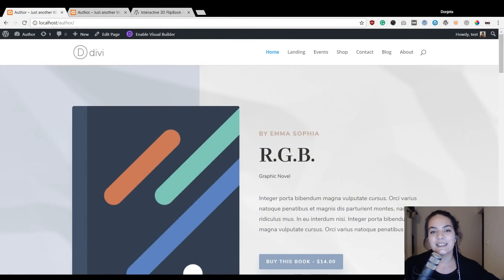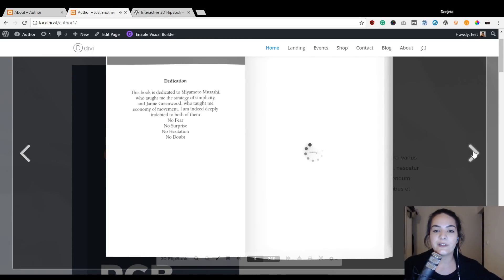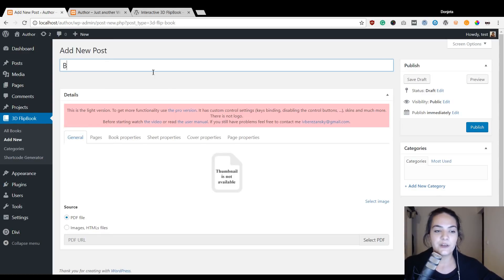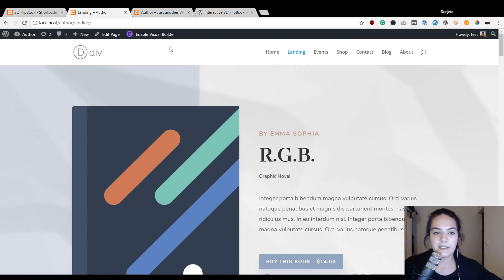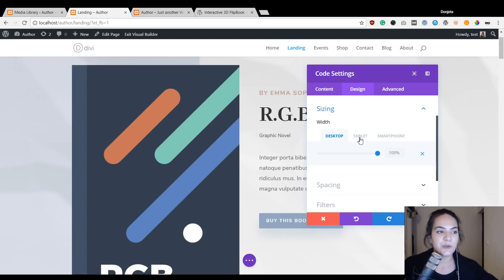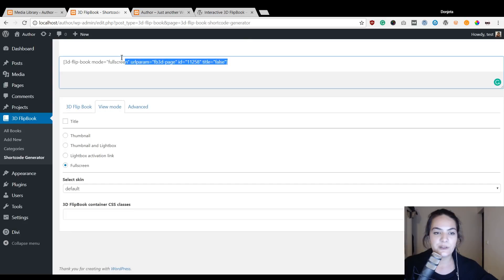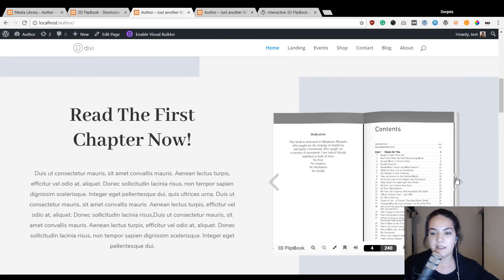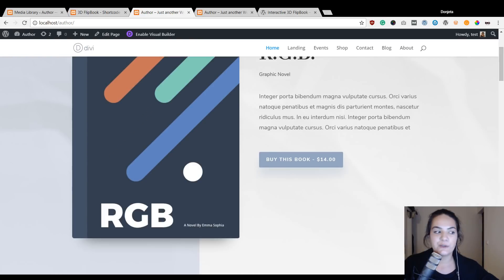How to Add Book Previews to Divi’s Author Layout Pack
Every week, we provide you with a new and free Divi layout pack which you can use for your next project. Along with every layout pack, we also share a use case that’ll help you take your website to the next level.

This week, as part of our ongoing Divi design initiative, we’re going to show you how to add book previews to your website using Divi's Author Layout Pack and the free 3D Flipbook plugin. Adding previews to your website helps visitors in their decision making. They can get a taste of your product and be convinced of the content that you're sharing. To share a book preview, you will need a PDF file containing the number of pages of your (e)book you are willing to share for free.

Want to give back to the community? Share your empowering knowledge, skills, experience, and creativity on the Elegant Themes blog by contributing: